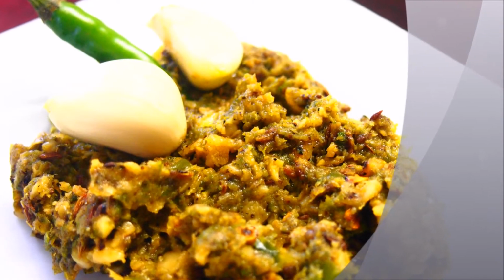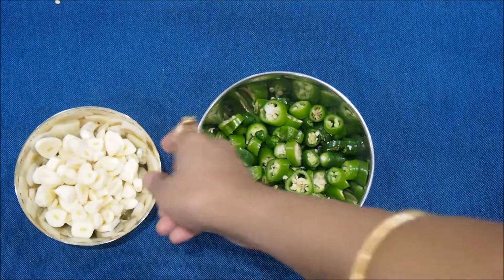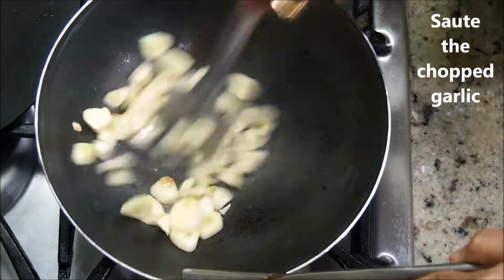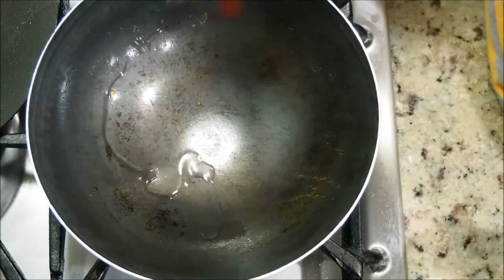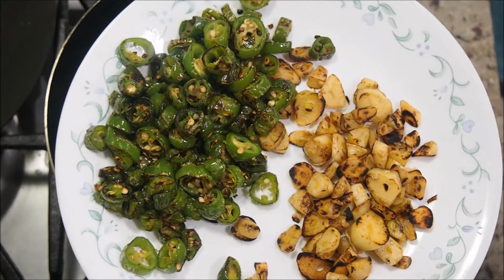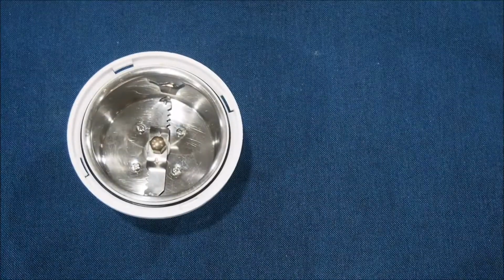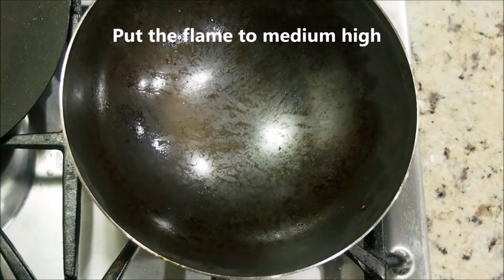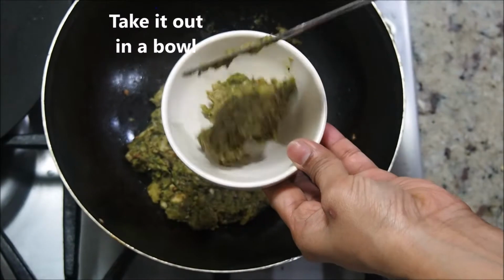MAHARASHTRIAN MIRCHI THECHA|HOW TO MAKE HIRVI MIRCHI CHA THECA| KOLHAPURI THECHA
MAHARASHTRIAN MIRCHI THECHA|HOW TO MAKE HIRVI MIRCHI CHA THECA| KOLHAPURI THECHA is a super spicy Marathi side dish made with green chilies. It is very easy to make and the taste is super delicious. Enjoy it with a Tandlachi Bhakri/Rice Roti.

MAHARASHTRIAN MIRCHI THECHA|HOW TO MAKE HIRVI MIRCHI CHA THECA| KOLHAPURI THECHA is a very famous Maharashtrian side dish. You can use small green chilies too to make this dish, just increase the quantity. Open your doors and windows as you roast the chilies since they give out a strong aroma.  Thecha is usually had with a Bhakri.

Ingredients
• 10-12 big green chilies
• 20-25 garlic cloves
• Some dry coconut slices
• 2 teaspoons of Cumin Seeds
• Hing/Asafetida
• Salt TO taste
• Oil

Recipe- Steps to Follow
1. Chop the chilis and garlic into small pieces so that they are easy to roast.
2. Heat a kadhai and add 2 teaspoons of oil. Once the oil is hot add chopped garlic and roast till the color changes. Take out on a plate.
3. Next roast the chilis. Roast till the color changes to golden brown.
4. Roast the coconut slices. Roast till the color changes to golden brown.
5. Keep all the roasted ingredients on the side to cool down
6. Once cooled down, add them to the grinder and make a coarse paste. Remove it to a bowl.
7. Heat up the same kadhai and ad 2-3 teaspoons of oil. Once the oil is hot, add cumin seeds and as they crackle add the hing. Fry and add the coarse paste
8. Add salt and saute for 1-2 minutes.
9. Switch off the flame.
10. Thecha is ready.
11. Enjoy!